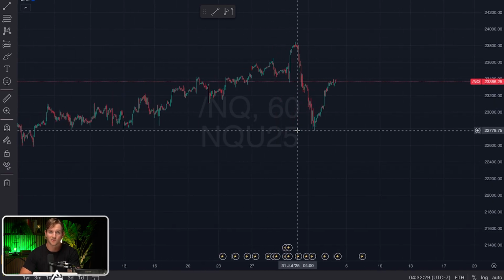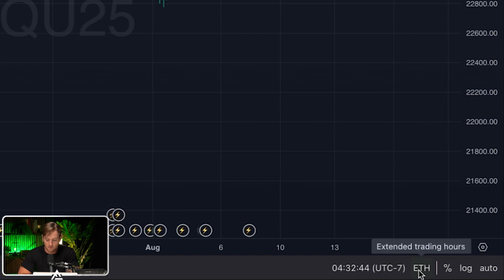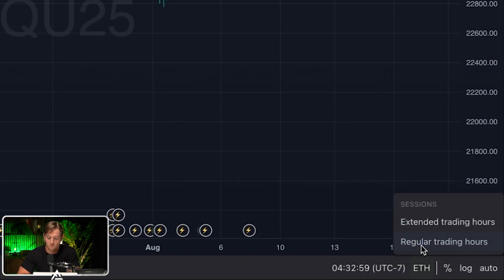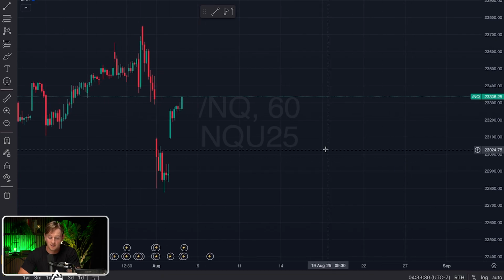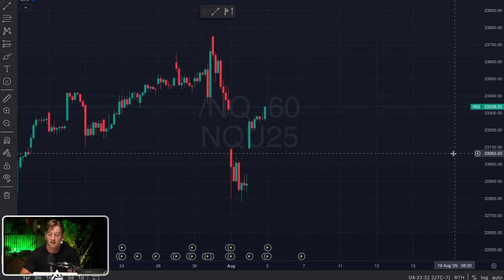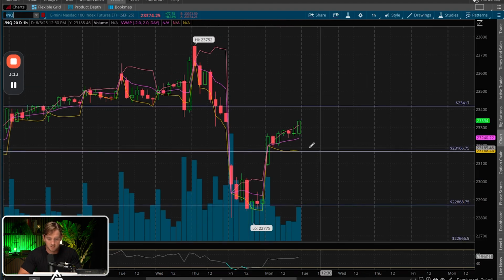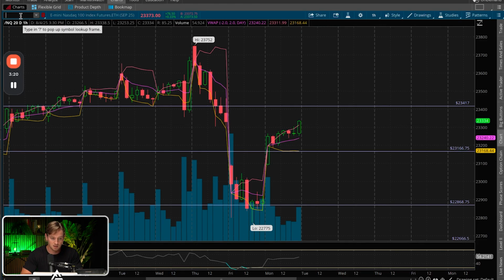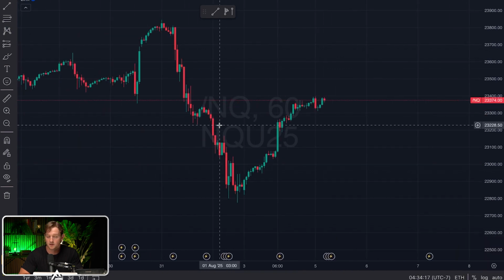Regular vs Extended Trading Hours Explained (Futures Made Simple)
Making the transition from options or equities to futures? Understanding the difference between Regular Trading Hours (RTH) and Extended Trading Hours (ETH) is key.

In this video, Ben explains how RTH vs ETH settings affect your charts, why overnight gap fills matter, and how using the right session times can make your transition into futures trading smoother. Whether you trade the New York, London, or Asian sessions, this simple adjustment can improve your analysis and help you avoid confusion when switching from stocks or options to futures.

👉 Drop a comment with any trading challenges you’re facing — we may cover them in a future video.

Risk Warning
All views contained within this video are solely the analysis of Alpha Capital Group
They do not constitute financial advice and should not be relied upon for investment purposes.